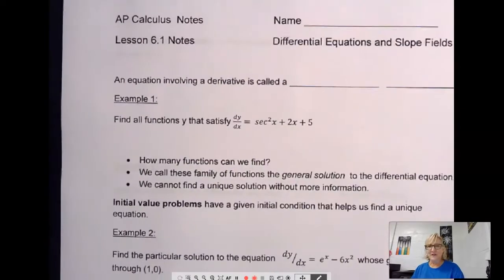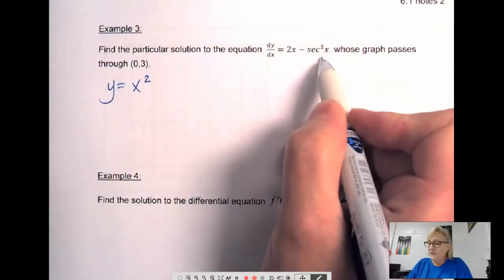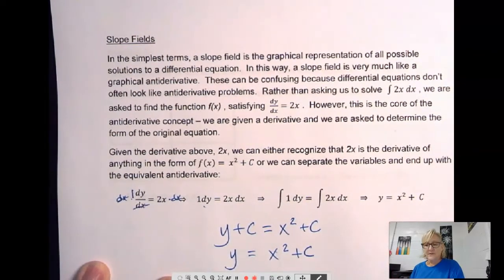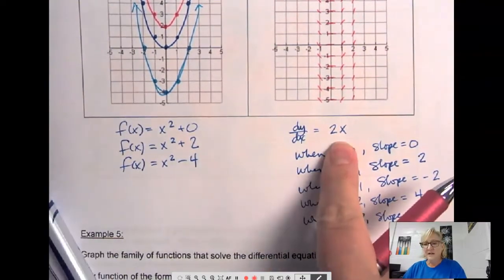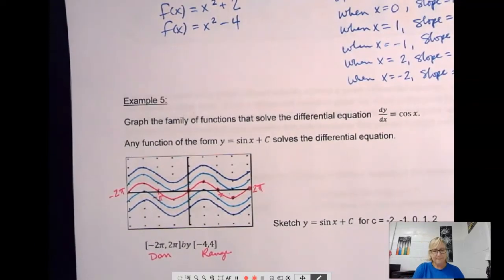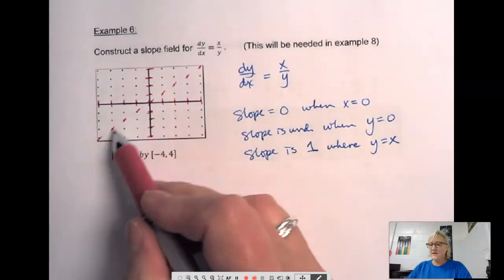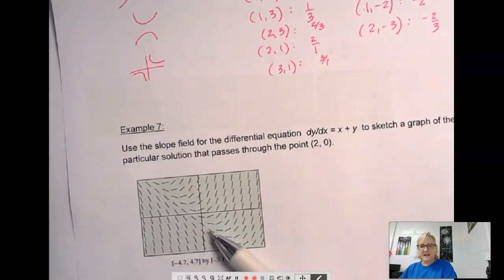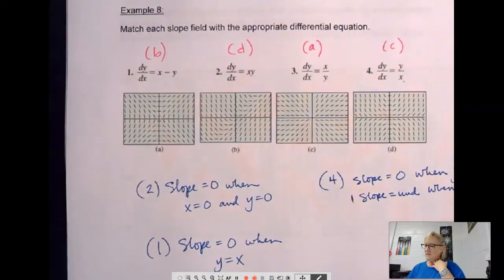Lesson 6.1 Differential Equations and Slope Fields